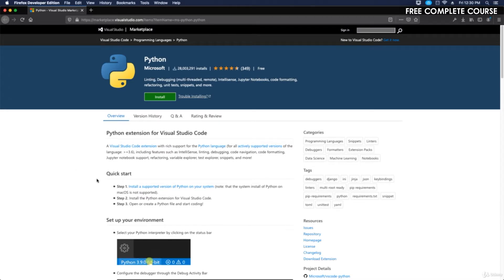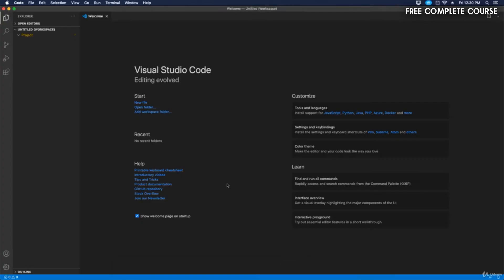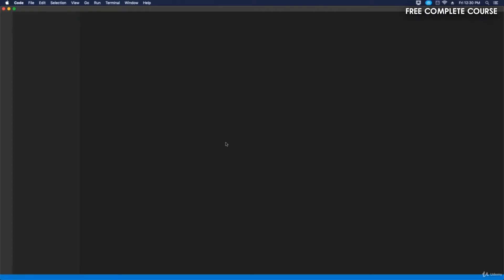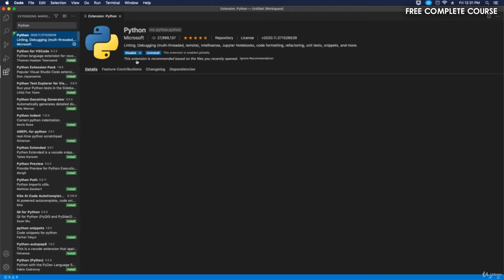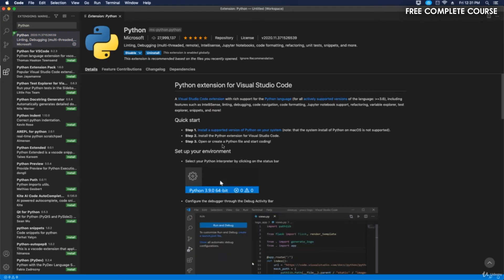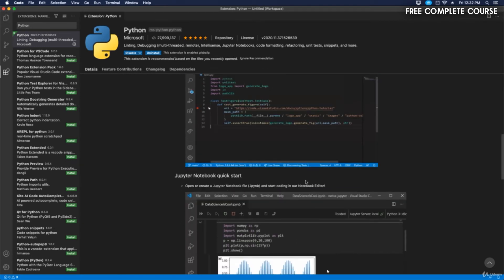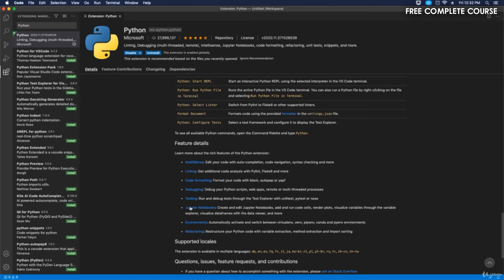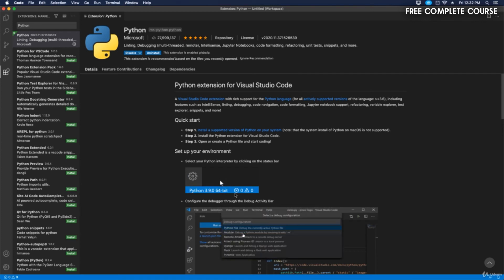#17 - Install Python Extension in Visual Studio Code | Python Full Course Beginner - Advanced [FREE]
[FREE] Python 3 Masterclass Complete Course (Beginner to Advanced).
Basic Commands with iTerm, GitBash and Terminal | Python Full Course - Beginner to Advanced [FREE]